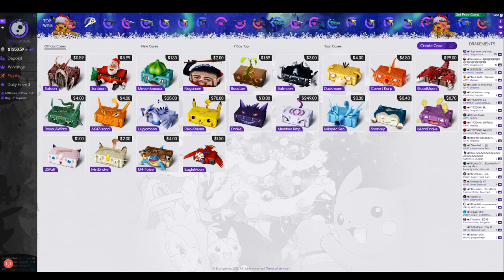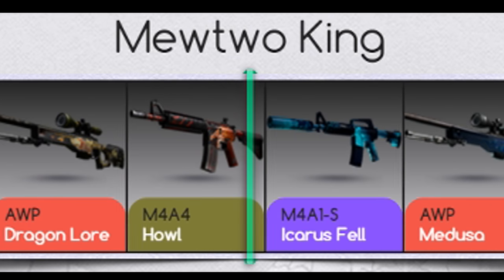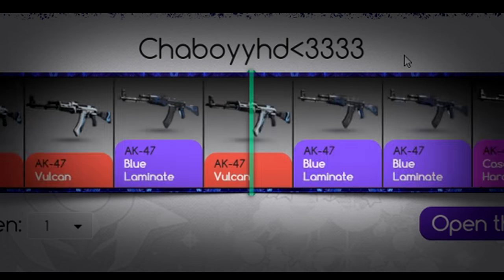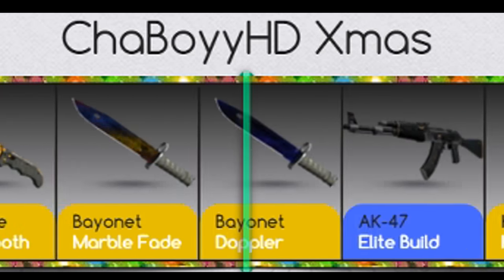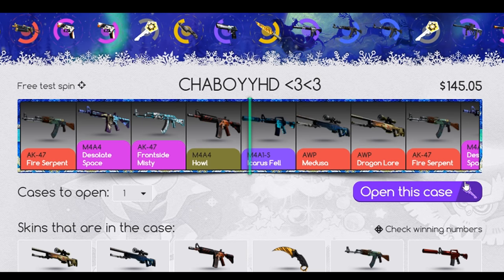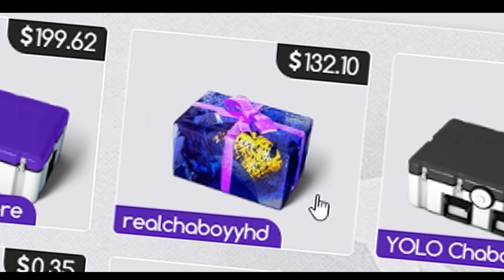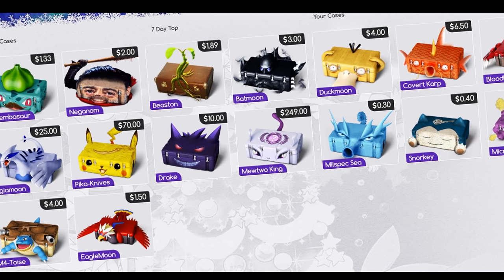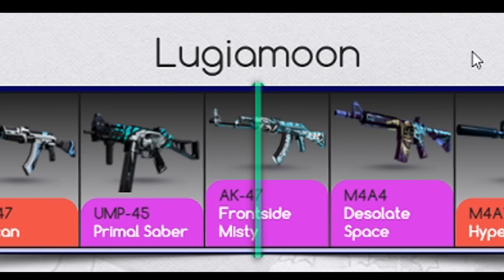THE BEST CASES - Drake Moon Case Opening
Use code 'CHA' on DrakeMoon to open a free case!

Thank you Drakemoon for sponsoring me on this video, I seen Sparkles, Nick, Mantrousse & others upload a video from this website so I'd thought I would check them out and got in touch!

I upload skin/case gambling videos for entertaining purposes only and doing this creates insane giveaways by Drakemoon for my loyal subscribers!

*Remember: gamble responsibly and only for money you can afford losing. :)*